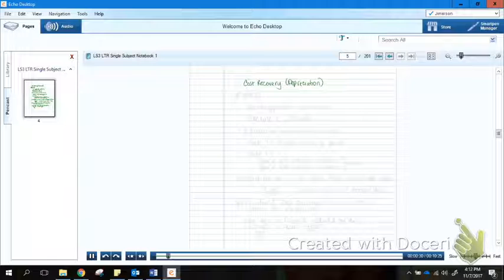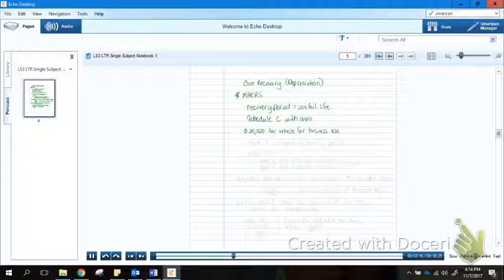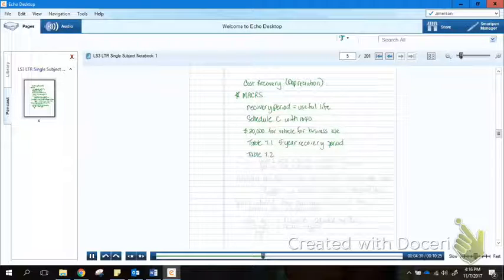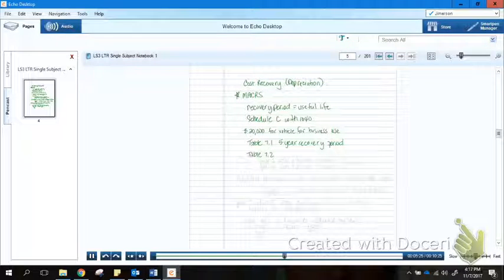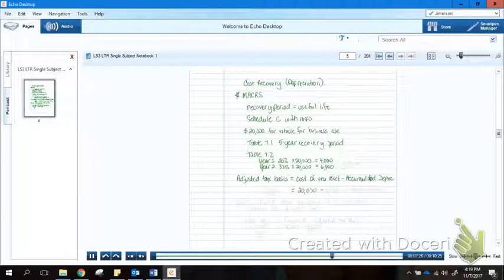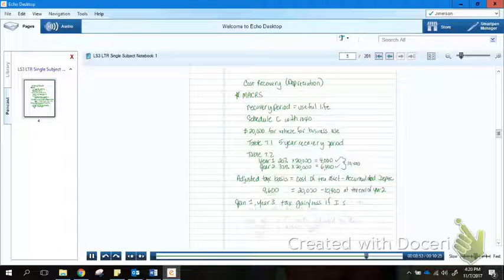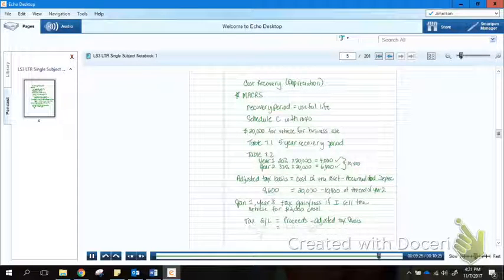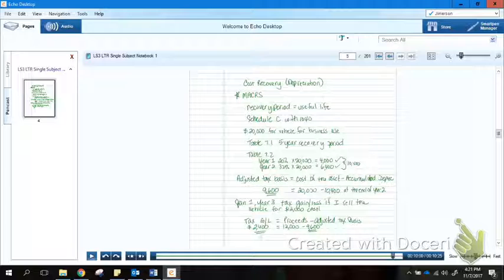Tax Depreciation & Gain/Loss Overview